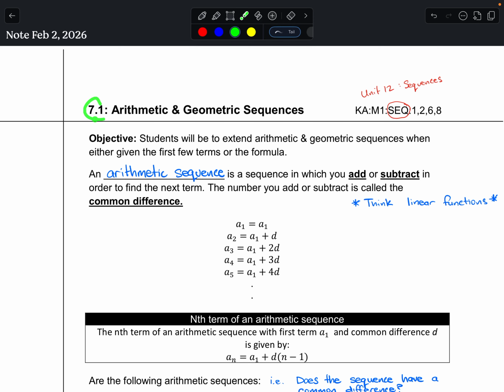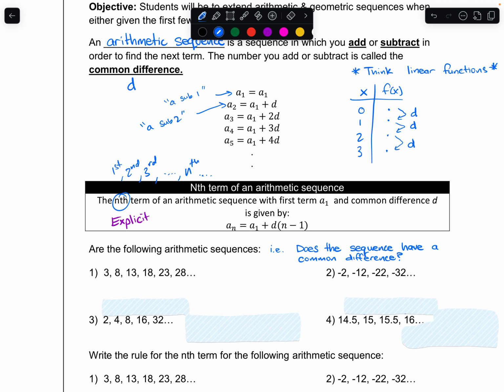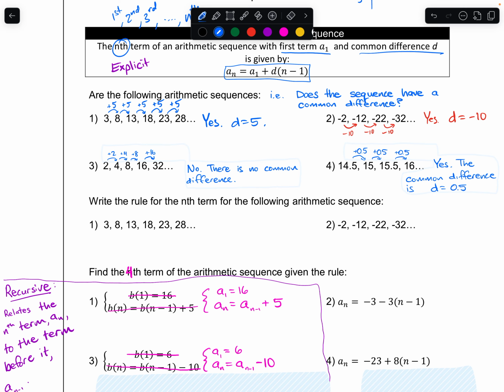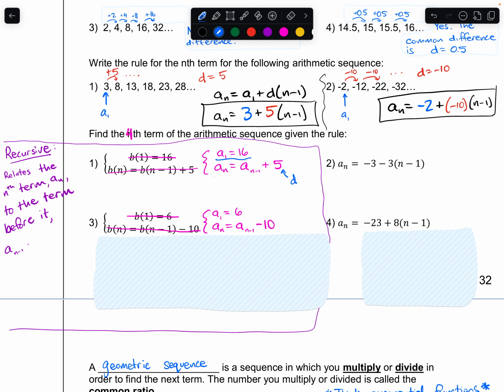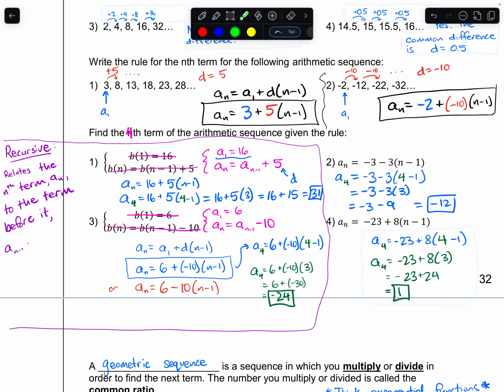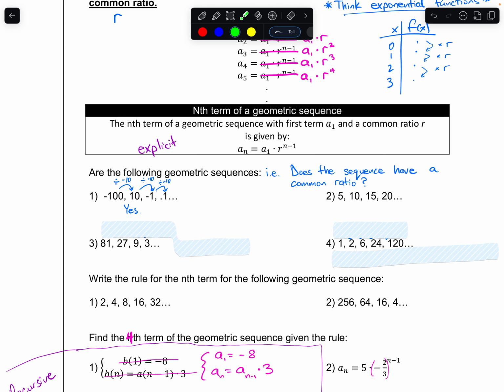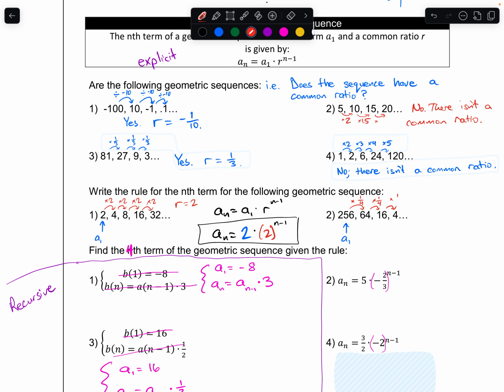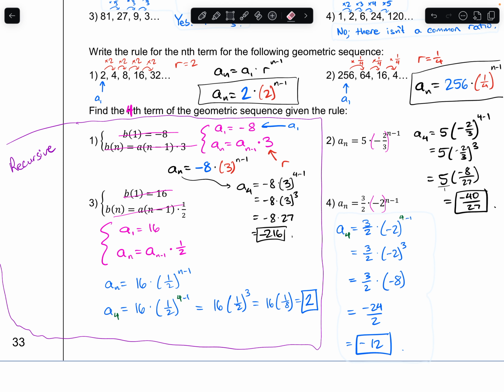IM1 7.1 Arithmetic & Geometric Sequences